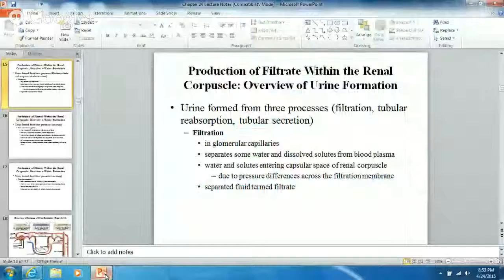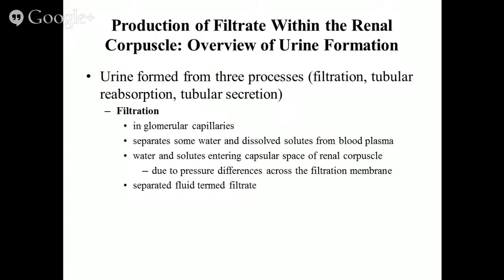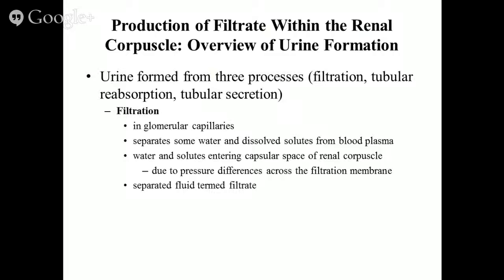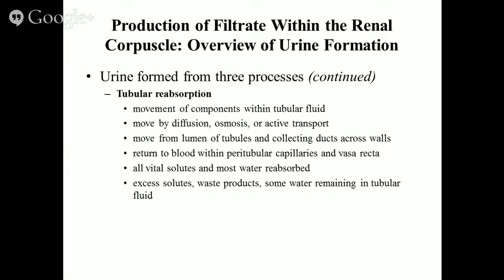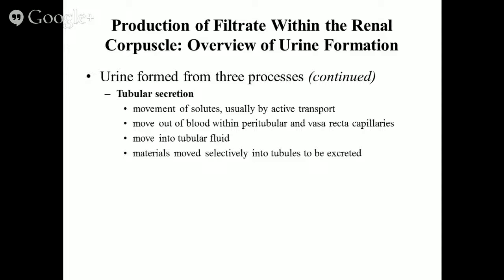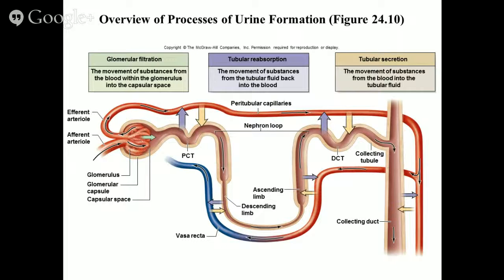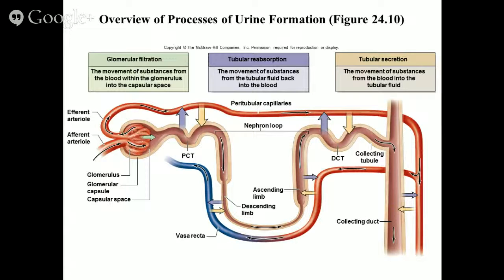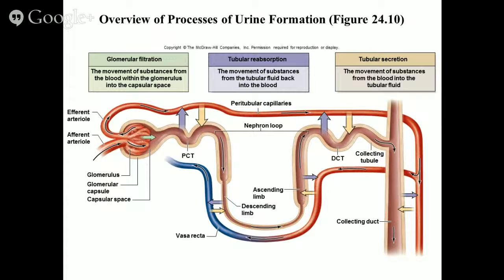Urine Formation: Short and Sweet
Urine formation is all about the nephron. If you can identify the three processes involved and where along the nephron pipe that each is taking place then you can grasp any other concept about the kidneys...